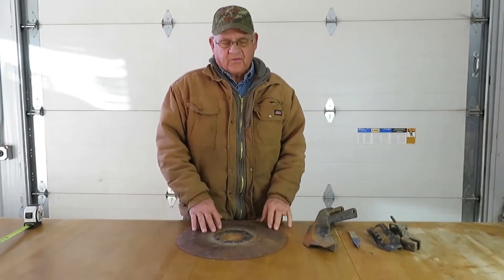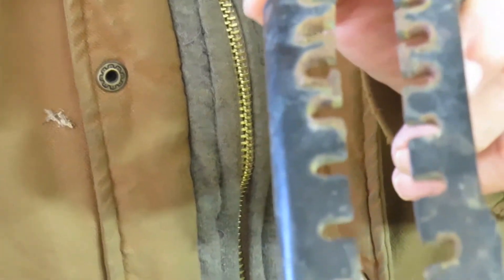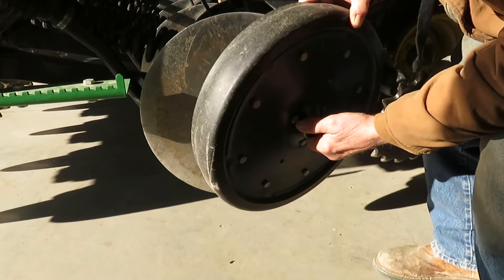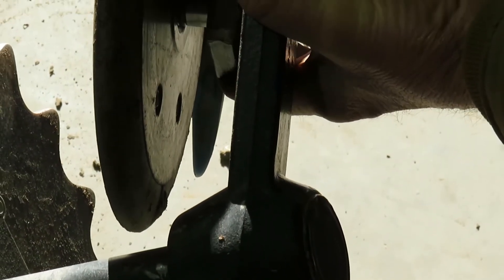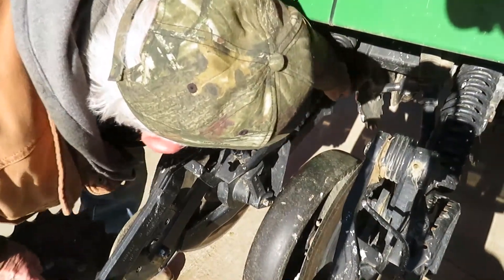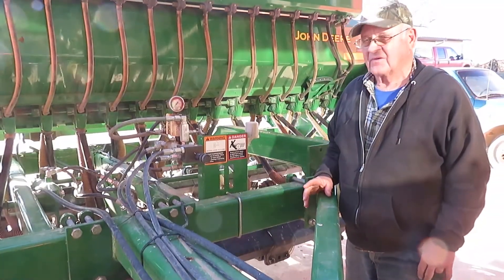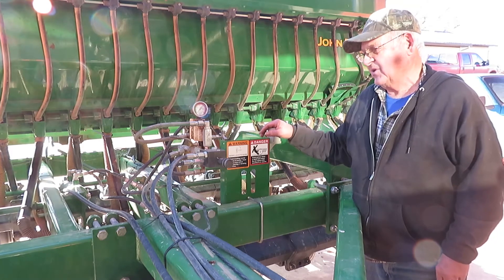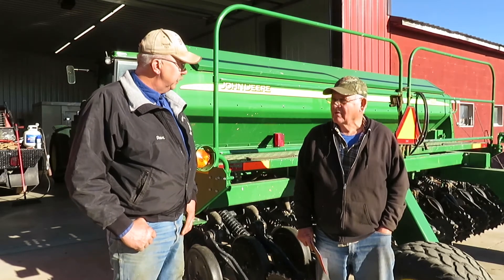No-till Drill Maintenance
South Dakota Soil Health Coalition Soil Health Specialist Dave Ollila and Bruce Brunner of Ollila Ranch Enterprises offer pointers on how to maintain a no-till drill for optimal seeding.